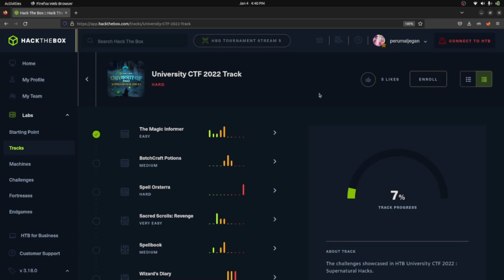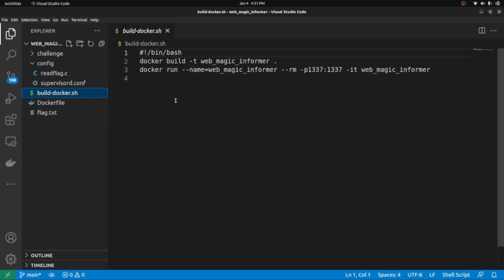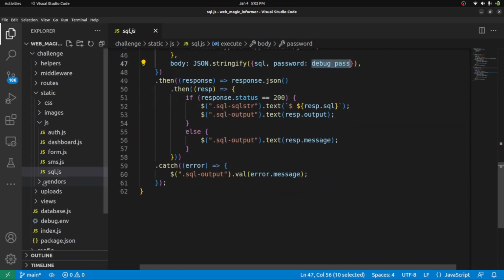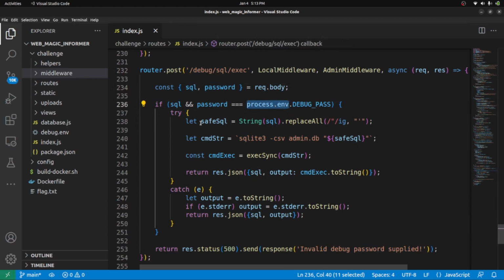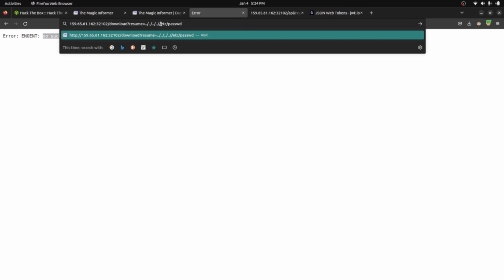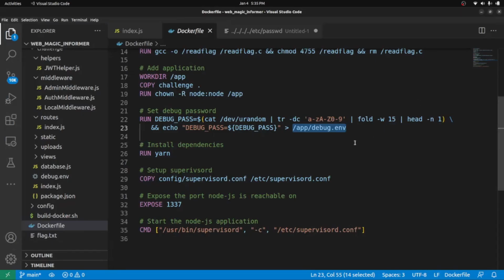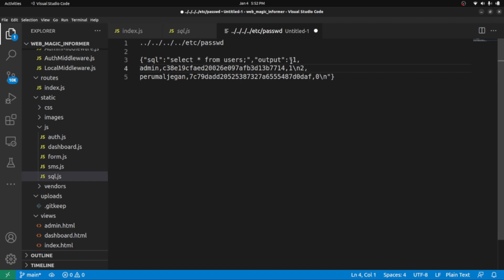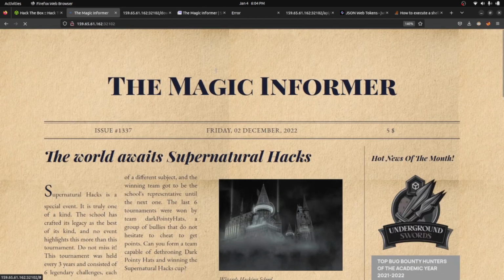Pen-Testing Highly Vulnerable Web Application | The Magic Informer //Perumal Jegan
Hi,
  The HackTheBox web exploitation challenge "The Magic Informer" was amazing, and it was holding so many loopholes in it. I had good time learning it.Here, I demonstrated its initial code review & exploitation parts.

Time Frames
00:00:00  Introduction
00:05:02  Source Code Review
00:32:47  1.Local File Inclusion (LFI)
00:47:10  2.Cookie Poisoning
00:50:00  3.Server Side Request Forgery(SSRF)
01:04:13  4.Remote Code Execution (RCE)
01:11:56  Conclusion